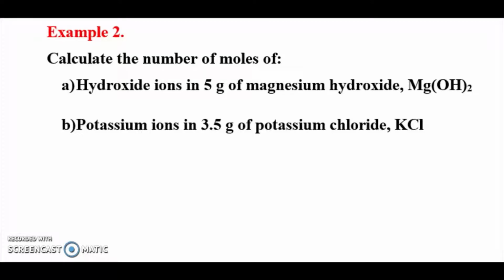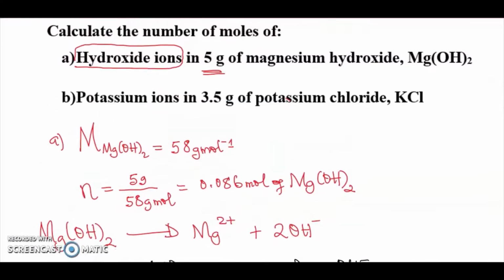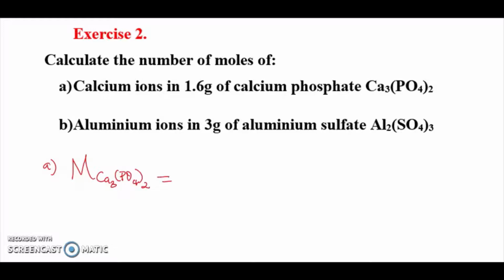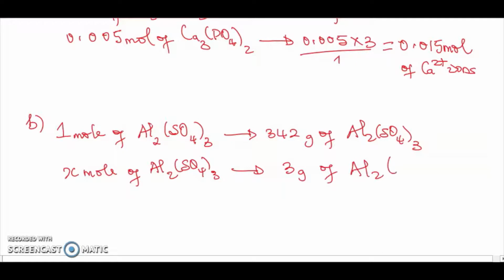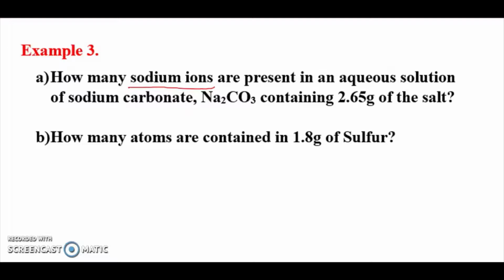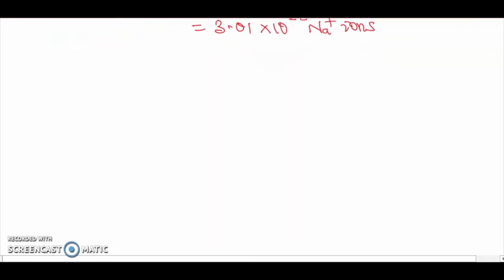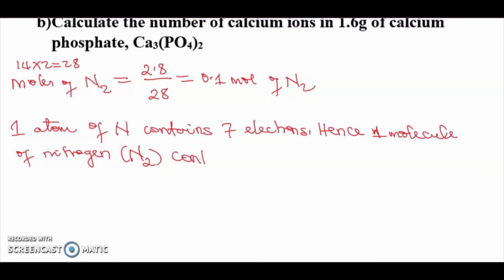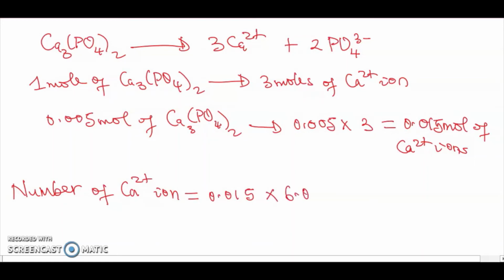CALCULATING MOLES AND NUMBER OF PARTICLES (PART 2)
Calculating number of moles has always been challenging to most students. This video demystifies this topic.